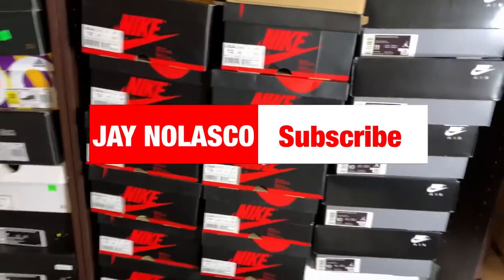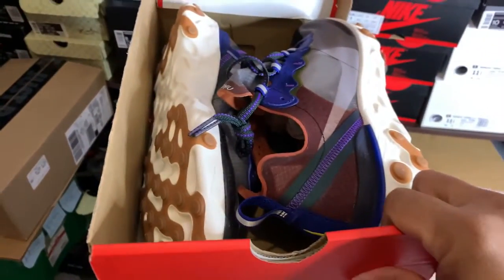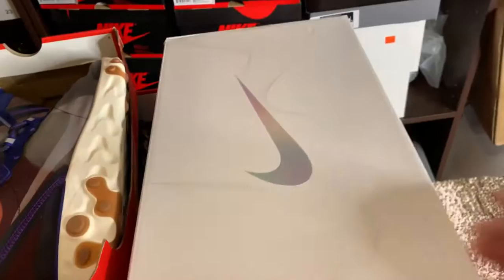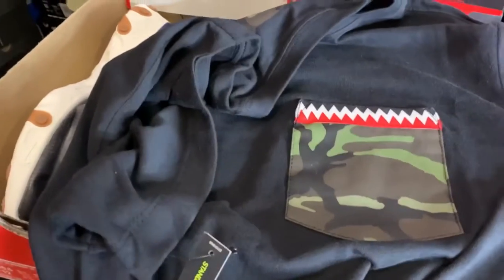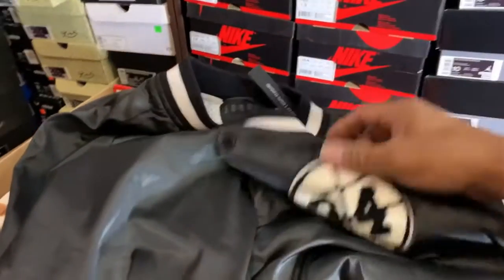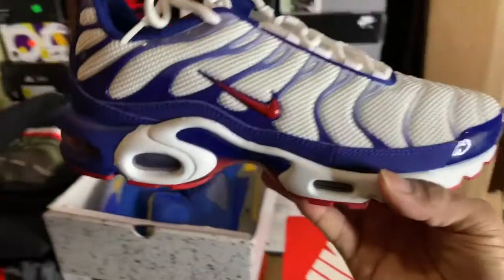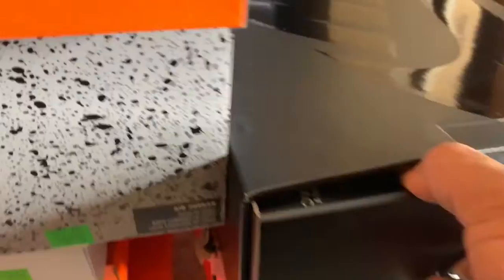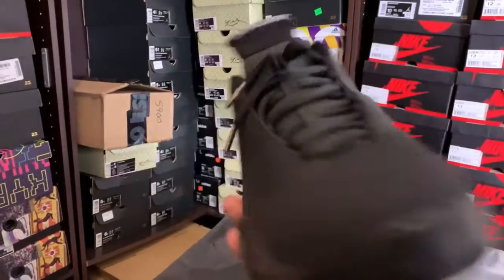WHAT SOLD ON EBAY? SNEAKER INVESTMENT AND CLOTHING INVESTMENT FROM NIKE FACTORY STORE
Sharing you investment what sold on ebay, how much profit return of investment, tips and tricks reselling on ebay.